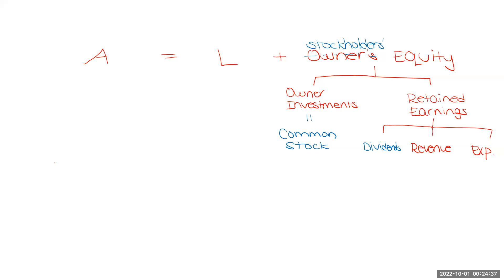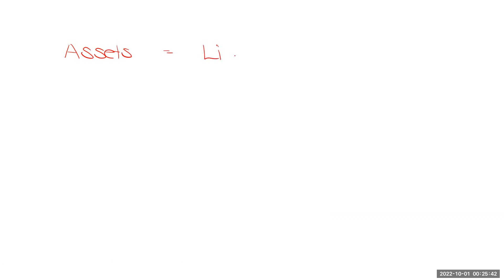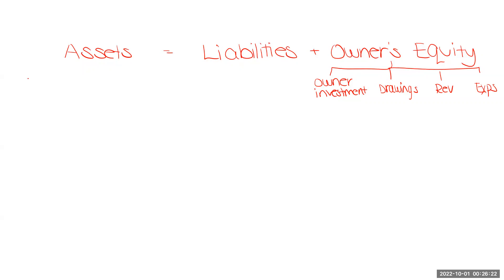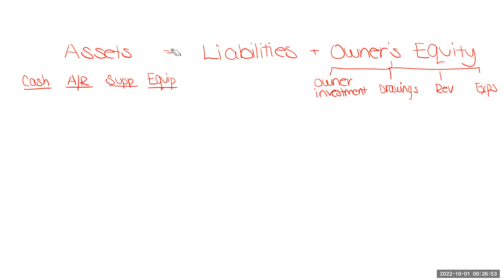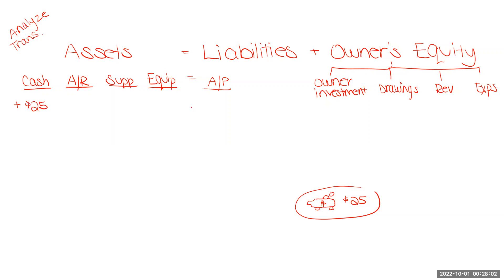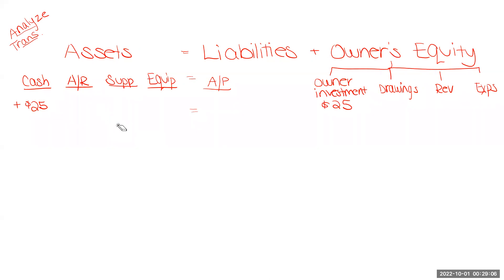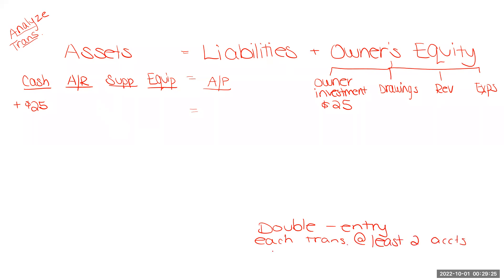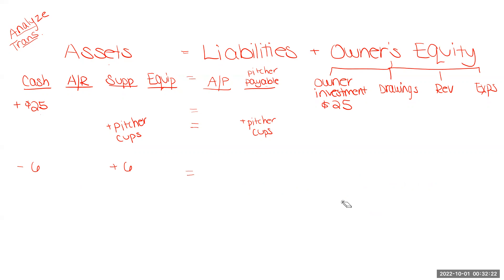Ch3, Video 7: Transaction Analysis Introduction, Lecture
Professor Thompson introduces how to use the accounting equation to help you record business transactions.